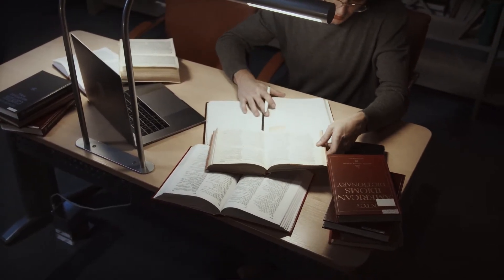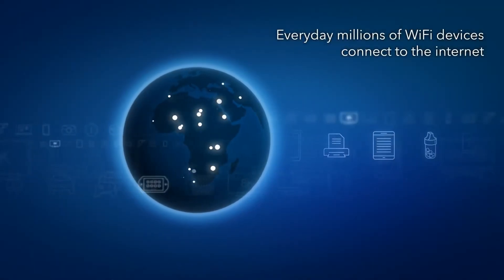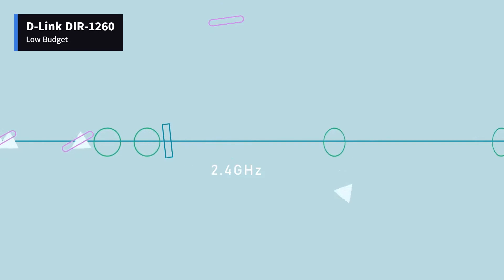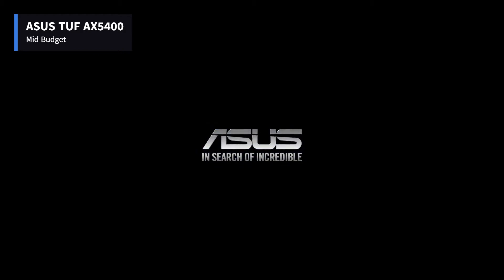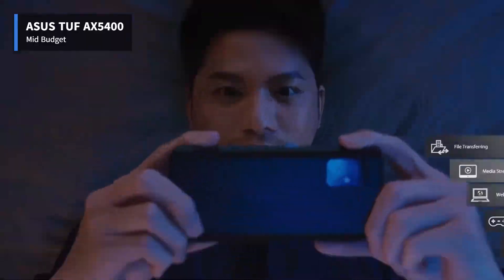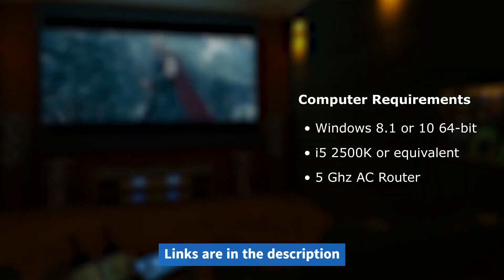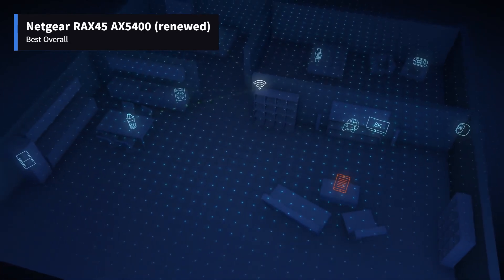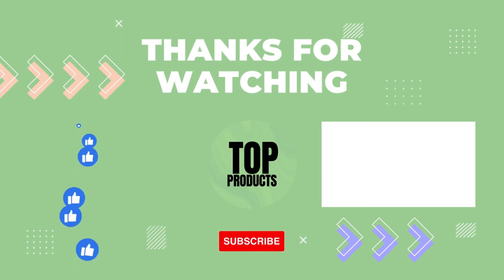The Best Routers For PC VR - Virtual Desktop Airlink Quest 2 [WIFI 6] 2022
Best Routers For PC VR  Virtual Desktop Quest 2 [WIFI 6]

➜ Links to the Best VR Headsets 2022 we listed in this video:

►Links◄
➜ 5. [Budget WIFI 5] D-Link DIR-1260
➜ 4. [High End] Asus TUF Gaming Router AX5400
➜ 3. ASUS ROG GT-AC2900
➜ 2. [Budget WIFI 6] TP-Link Archer AX20
➜ 1. [Best All Rounder] Netgear RAX43

We've just outlined the top 5 Best Routers For PC VR  Virtual Desktop Quest 2 [WIFI 6] in 2022. The D-Link DIR-1260 is ranked 5th. TheAsus TUF Gaming Router AX5400 is ranked 4th, as an high end option. The ASUS ROG GT-AC2900, comes in 3rd spot. TheTP-Link Archer AX20 , comes in 2nd. The Netgear RAX43, our recommendation for the best overall router, comes in 1st.